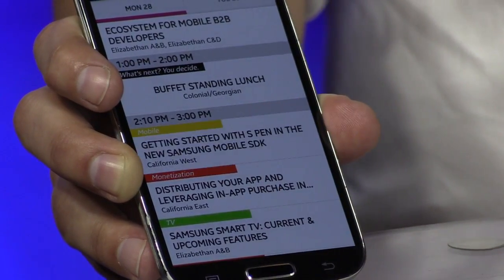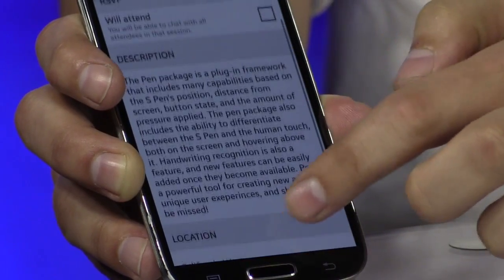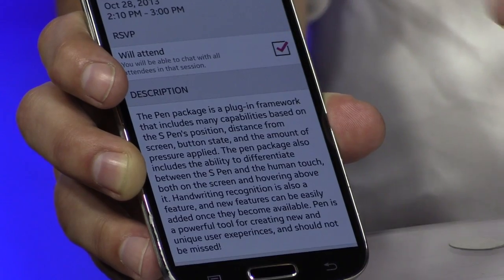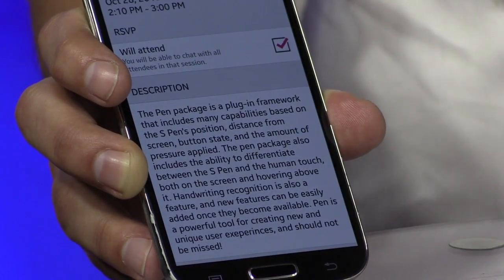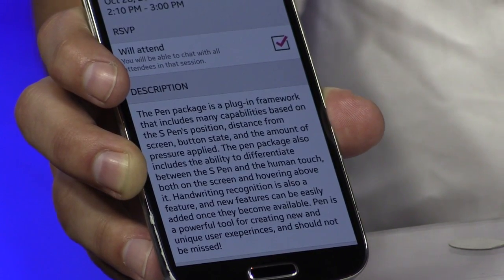Android Central @ SDC13: Get connected with David from Topi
Android Central Live is coming at you from the Samsung Developer Conference in San Francisco today, and what better place to talk to David from Topi, who knows a thing or two about conferences.